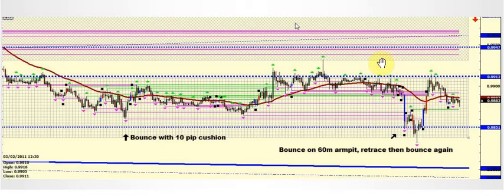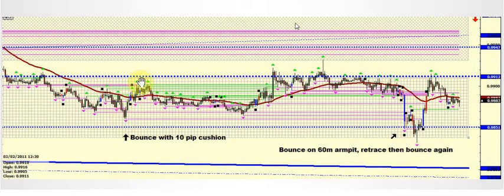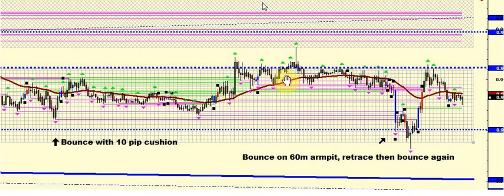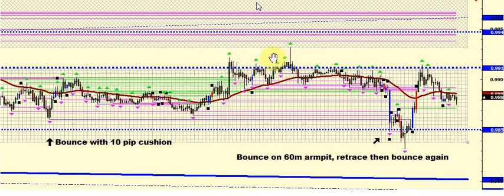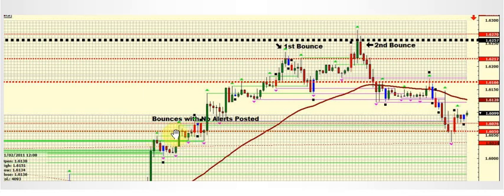Trade Alert Results - 755 Pips - Week of Jan 30, 2011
This video discusses the results of trade alerts posted for Forex Pro Charts subscribers for the preceding week.

Forex trading involves significant risk, and only risk capital should be used. No guarantees are made regarding the success or failure of any individual trader, strategy, or system.